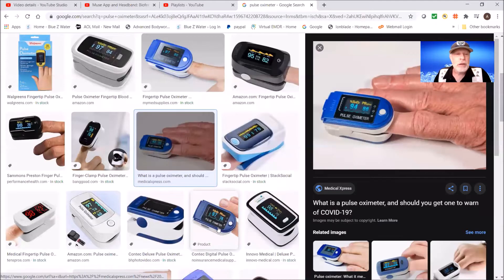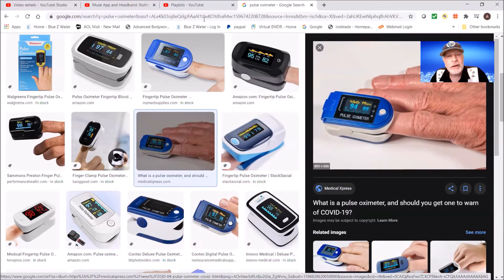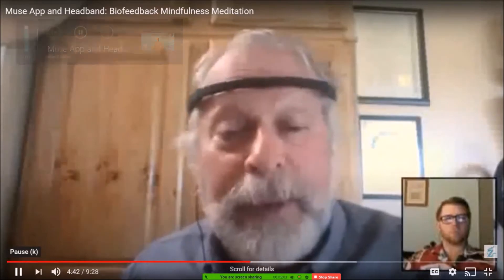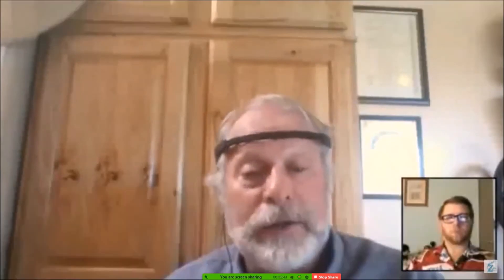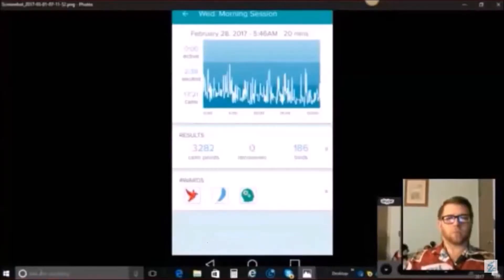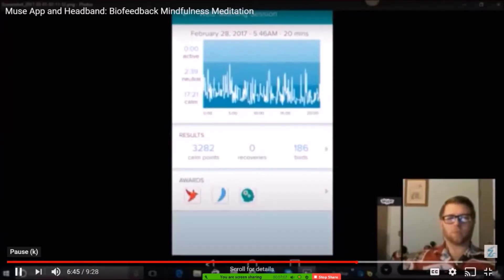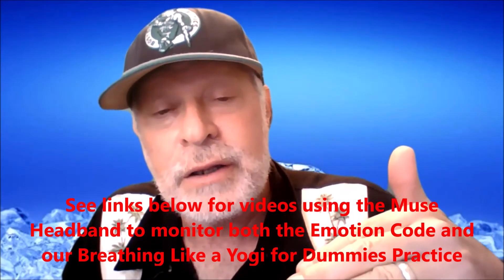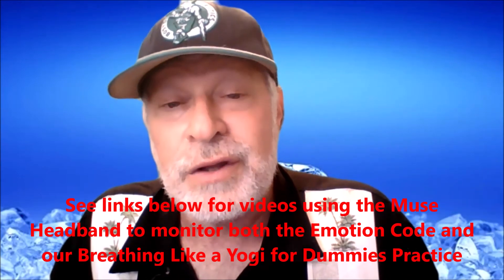Monitor your Health Practices: EEG Biofeedback Device, Pulse Oxygen Meter & BP Monitor Device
Are your health practices really working?  This video, Monitor your Health Practices: EEG Biofeedback Device, Pulse Oxygen Meter & BP Monitor Device, will help you ascertain the efficacy of your health and meditation practices. We review the use of a Pulse Oximeter, Muse Meditation Headband and a Blood Pressure Monitor to track your progress.

To learn more about using the Muse meditation headband to monitor your health practices please watch these videos:

To purchase a pulse oximeter and or blood pressure monitor please google and read reviews.

Questions?